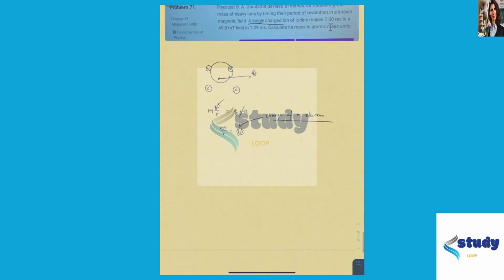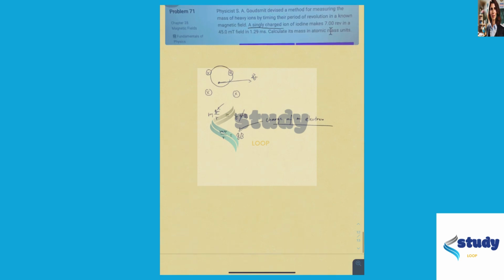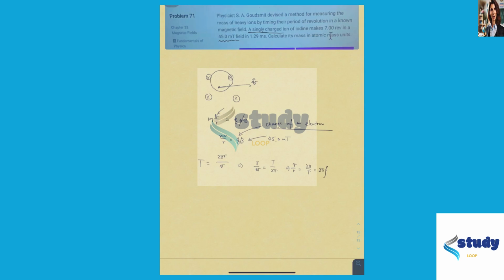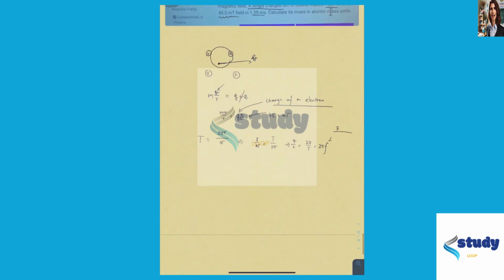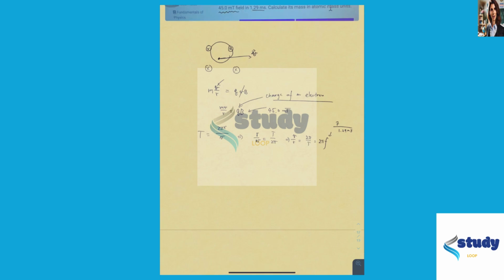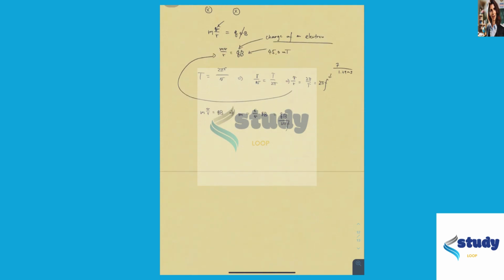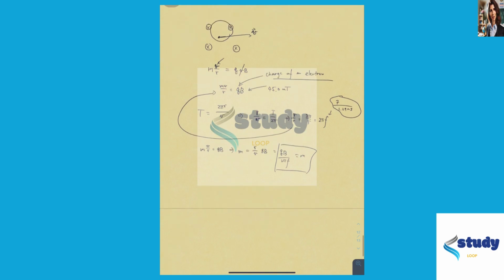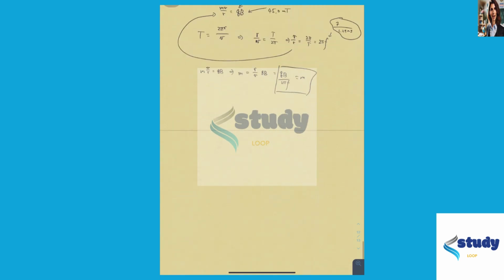[Physics] Physicist S. A. Goudsmit devised a method for measuring the mass of heavy ions by timin